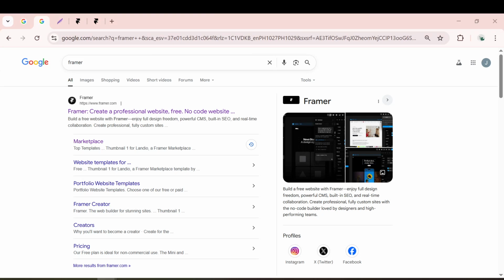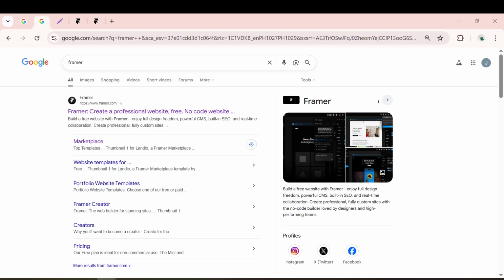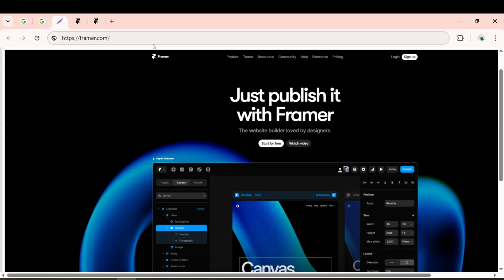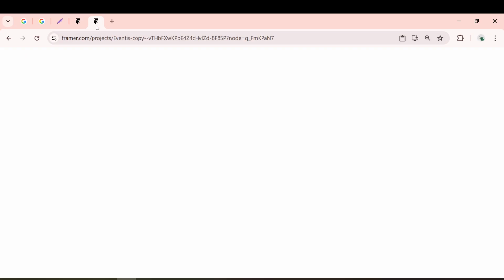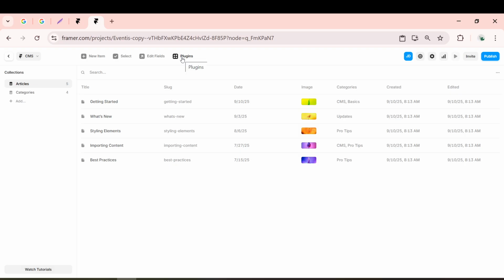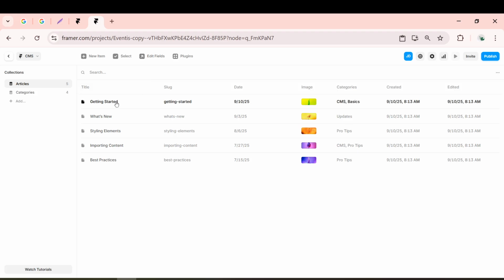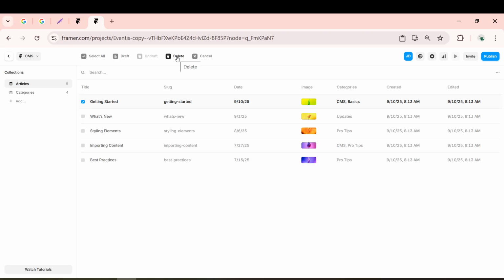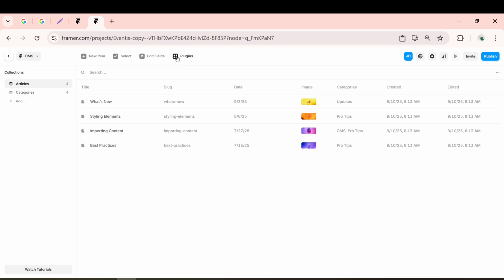How to Remove CMS from Framer [2026 Full Guide]